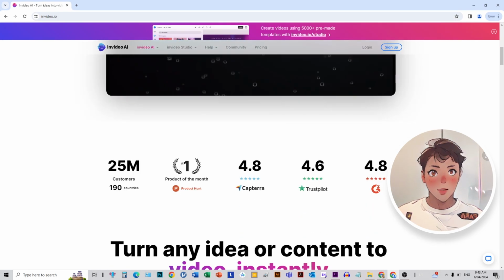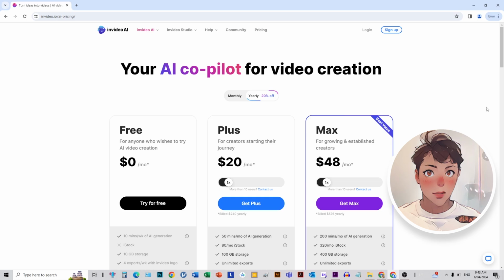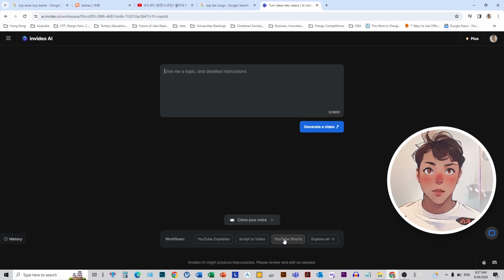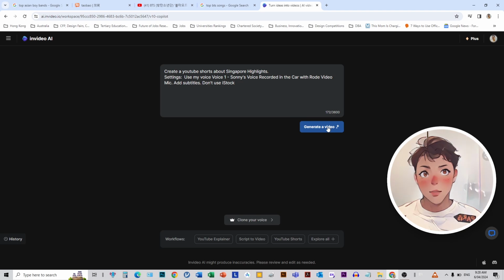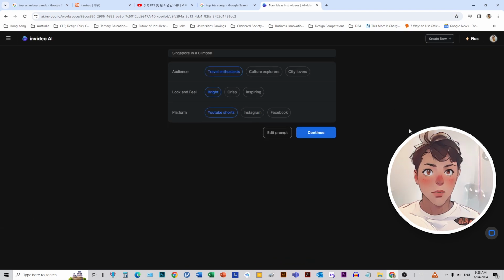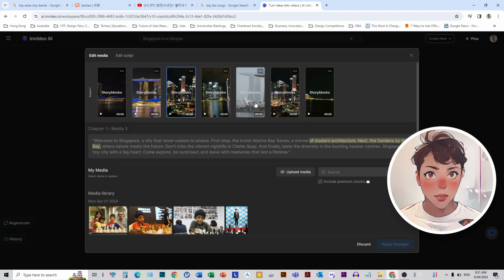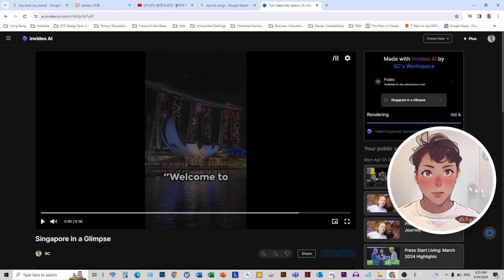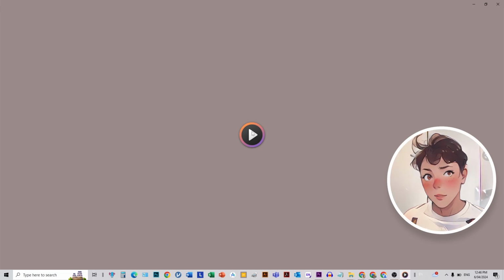‘InVideo Ai’ turns text to VIDEO | Easy Tutorial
Invideo.io is an AI-driven platform that simplifies the video creation process, empowering users to generate unique videos with minimal effort. Leveraging a library of over 5000 pre-made templates, Invideo AI allows users to create videos by simply entering a topic, which prompts the AI to produce a script, create scenes, add voiceovers, and adjust the video as directed.

Turn Your Ideas into Engaging Videos Instantly with InVideo AI | Full Tutorial

🎥 In this comprehensive tutorial, we explore the innovative features of InVideo AI your ultimate solution for transforming text into captivating videos effortlessly. Whether you're a content creator, marketer, or entrepreneur, InVideo AI's intuitive platform and its 5000+ pre-made templates make video production accessible and fun.

▶️ What You'll Learn:

How to create videos from scratch using simple text prompts.
Navigating invideo.io's studio for seamless video creation.
Customizing your videos for different target audiences and platforms.
Making precise edits with user-friendly text commands.
Taking complete editing control with InVideo AI's easy interface.
Leveraging 16 million+ stock media options discoverable with AI.
Adding human-sounding voiceovers to bring your storytelling to life.

🚀 Why InVideo AI?

Trusted by 25M+ users worldwide across 190 countries.
Generate unique videos instantly with a few keystrokes.
Save time and lower production costs while maximizing resources.
Set your brand up for social media success with impactful video content.
Start a new revenue stream by turning video into a monetizable asset.
💡 Tutorial Highlights:

Getting Started with InVideo AI
Text-to-Video: From Idea to Script
Scene Selection and Customization
Adding Voiceovers and Audio
Fine-Tuning Your Video with Text Commands
Exporting Your Video for Social Media Platforms

Follow our YouTube Channel for updates and inspiration.

InVideo AI is your complete video solution in one AI tool. Let's unlock your creative potential and elevate your video content to the next level!